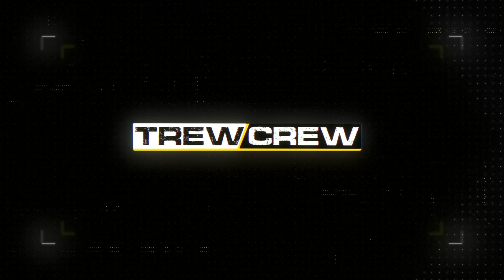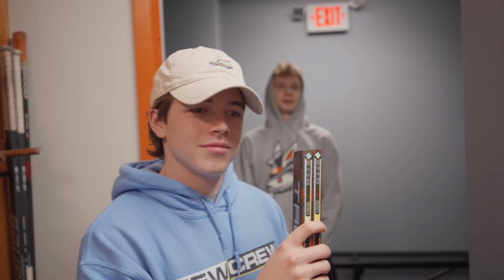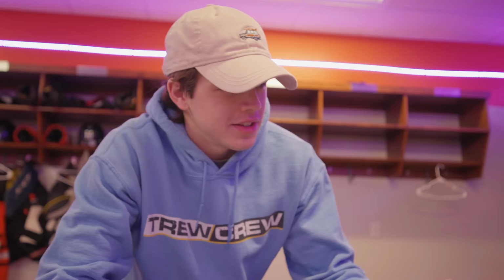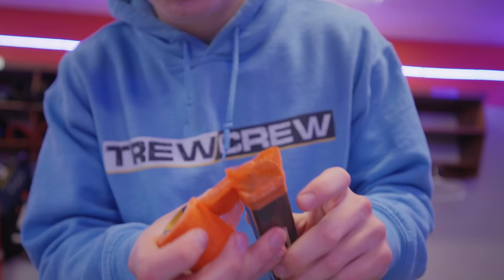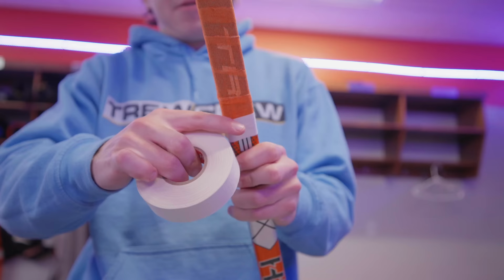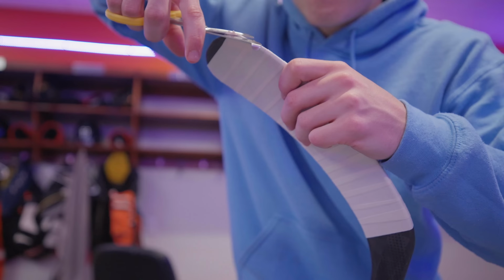DAY IN THE LIFE 3 * JUNIOR HOCKEY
Also, go check out the Hockey Training app if you are serious about getting better. It will make you better fast!

MY CAMERA GEAR:
SD Cards
Sony G-Master 70-200 II Lens
Sigma 24-70 Lens
Tamron 17-28 Lens